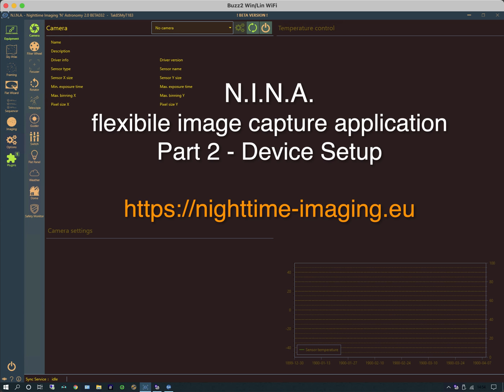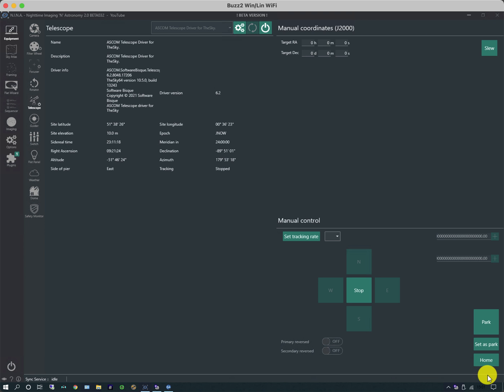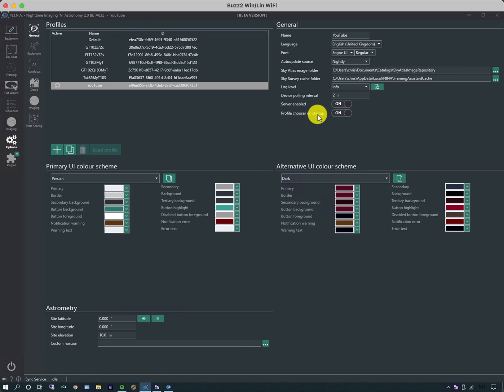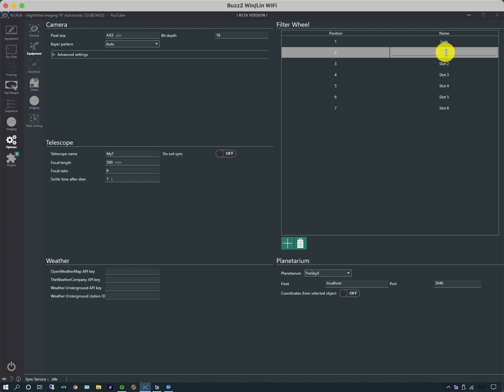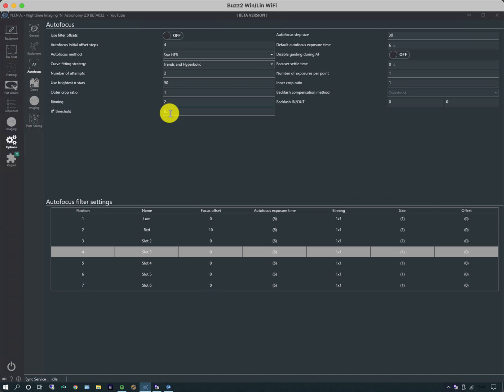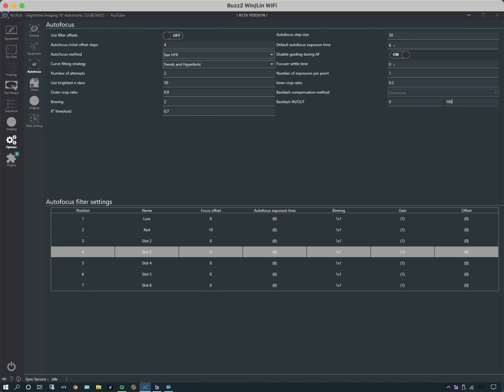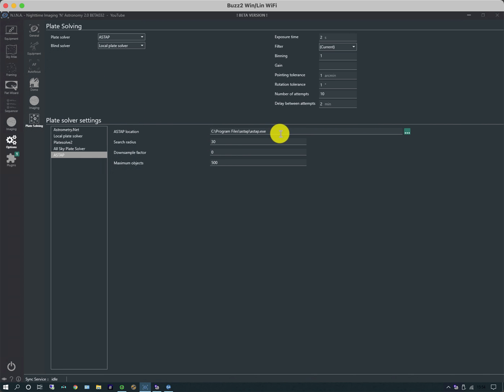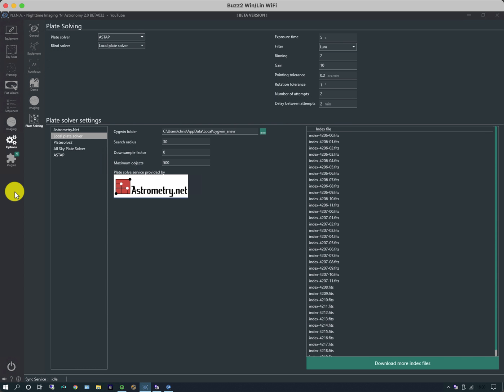NINA 2022, Part 2 - Device Setup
How to set up NINA's device and system profiles.